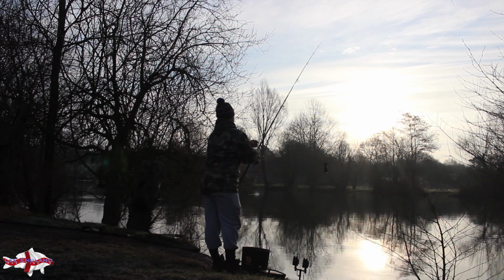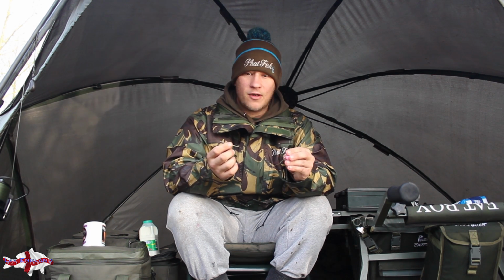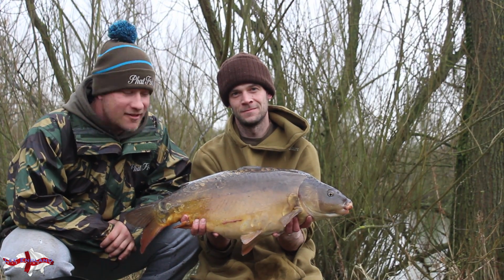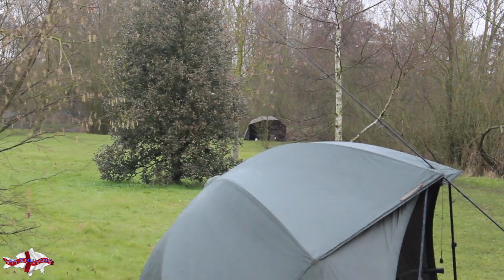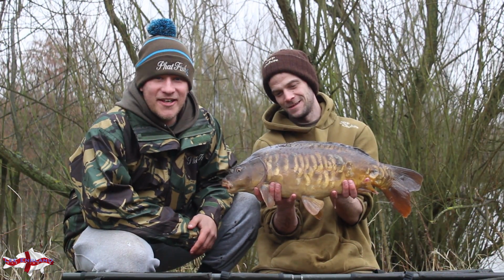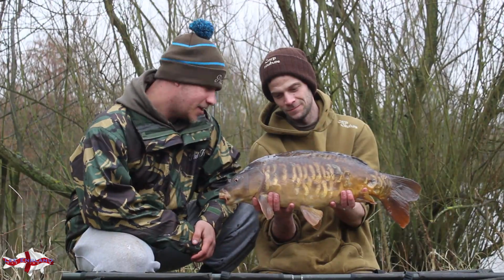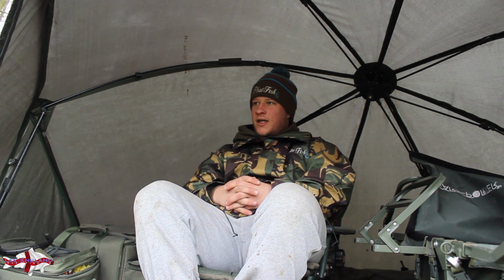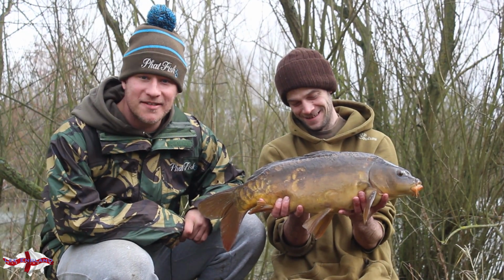Lee England - Off The Barrow - Episode 5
The fifth instalment of the ever popular 'Off The Barrow' series has landed.

I thought i would sneak in a cheeky day session before my New series kicks off so i decided to take a trip down to a Chelmsford day ticket water with a few of the NEB lads and my cousin.
It was a cold start and the weather never really picked up but we worked hard and there was a few fish banked for the film.

tight lines

Lee England Carp Fishing